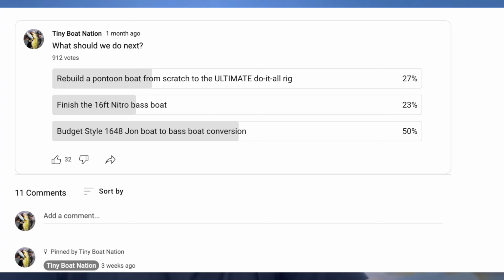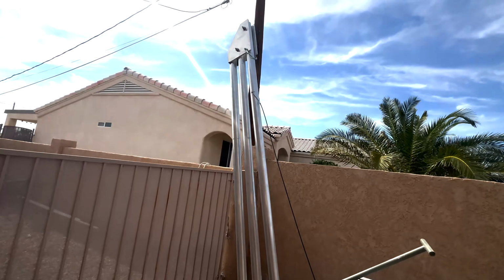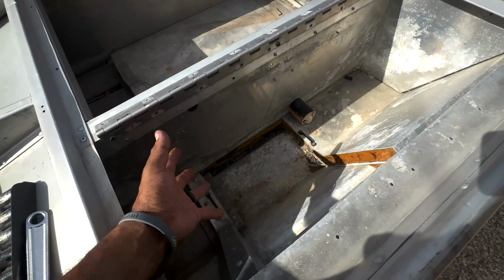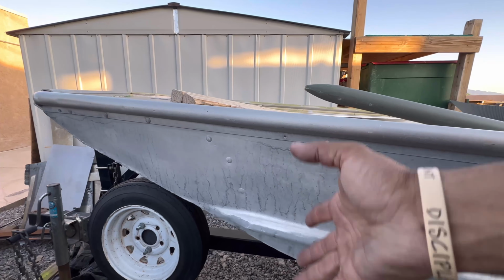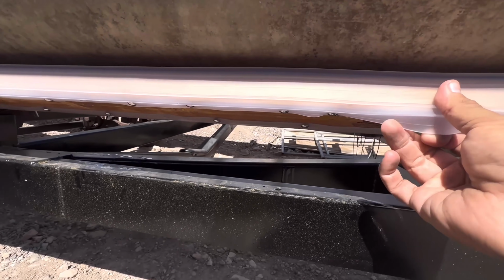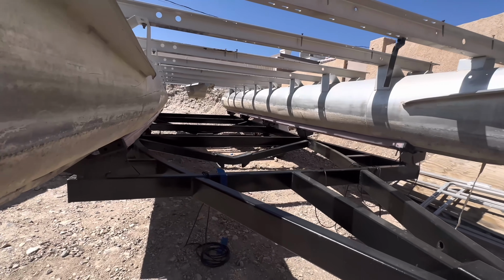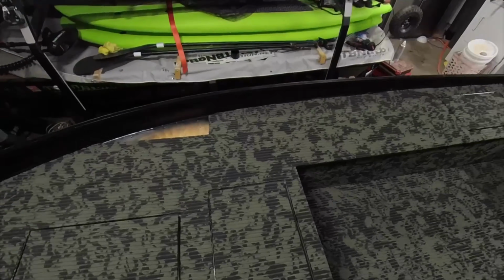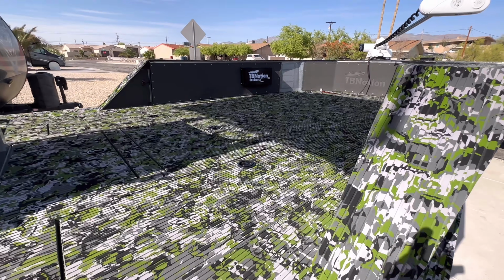1648 Jon Classic Build THE START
Get the Insta360 X3 Camera and get a free accessory when you use this promo link:

Southeast Shop
5614 HWY 138 SW
Oxford, GA 30054
ext: #1 for Chris, or #2 for Ryan

2331 LakeCrest Dr.
Pekin, IL 61554

From YouTube Free Creator Library.
 or Art-List.
Recommended Channels:
Fireant Fishing
JDS Outdoors
send jon boats

to put out concepts & ideas for people to view.
Modify watercraft at your own risk.